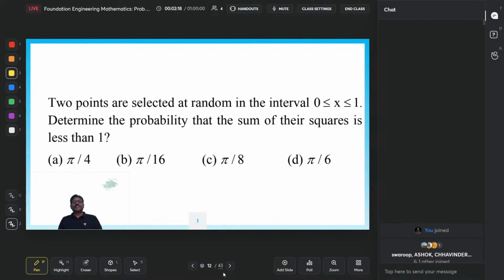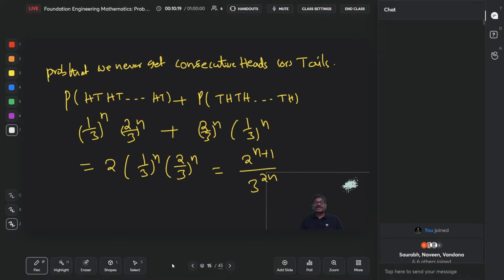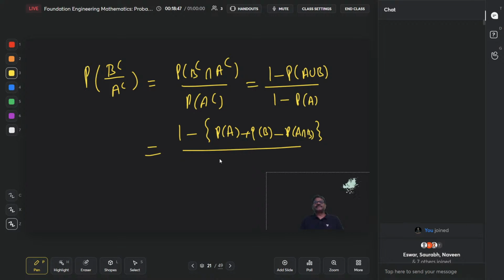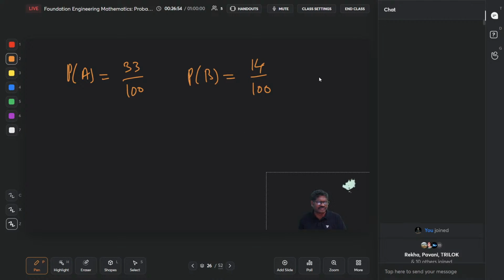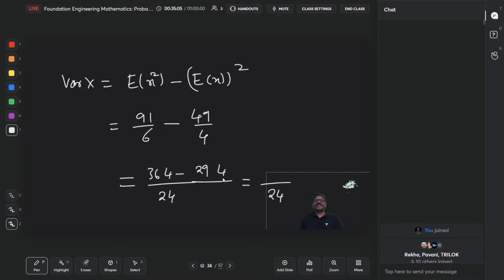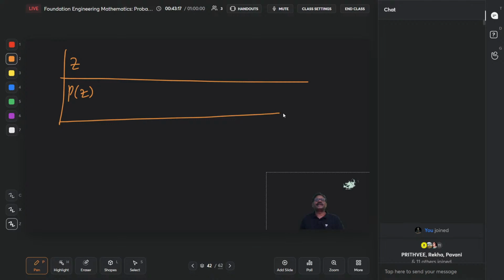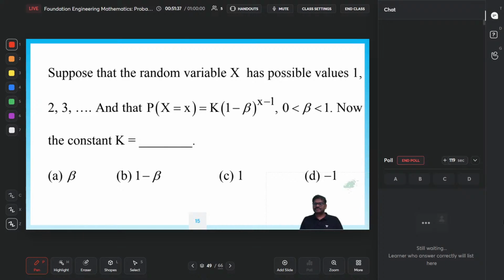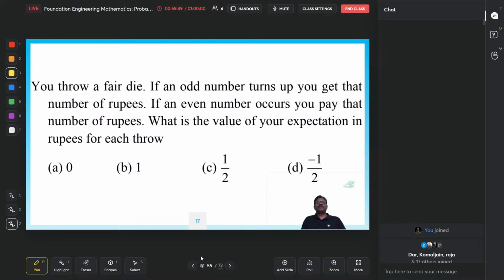L13 Basics of Probability Part-08 | Foundation Engineering | Mathematics Series |Uma Sir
Get flat 25% & FREE Extension* Join the new batches for GATE & ESE Starting on16 June Offer ends 17th June'23

Foundation: One Batch for GATE, ESE & PSUs - Civil 2024

Front Office Addresses to Visit:
- 58/1, Kalu Sarai, Hauz Khas, South West Delhi, Delhi- 110016

You can enroll to Unacademy Subscription and get the following benefits:
1. Learn from your favourite teacher
2. Dedicated DOUBT sessions
3. One Subscription, Unlimited Access to Live Online Classes and Videos
4. Real-time interaction with best-in-class teachers
5. You can ask doubts in live online classes
6. Limited students in each Class
7. Download the videos & watch them offline